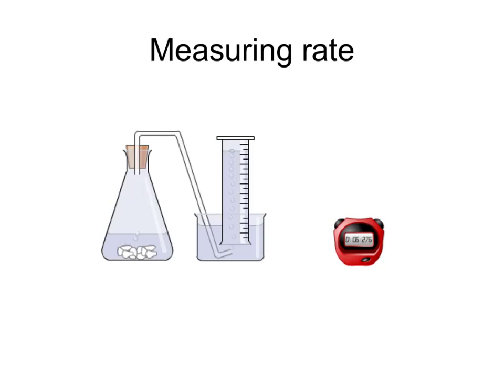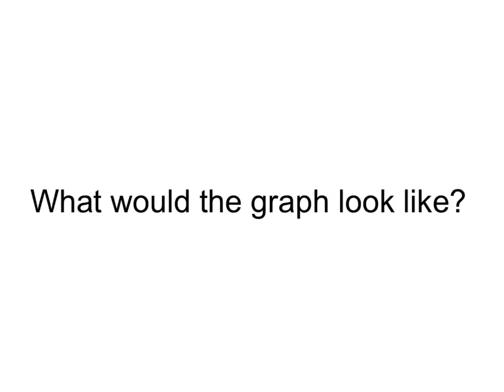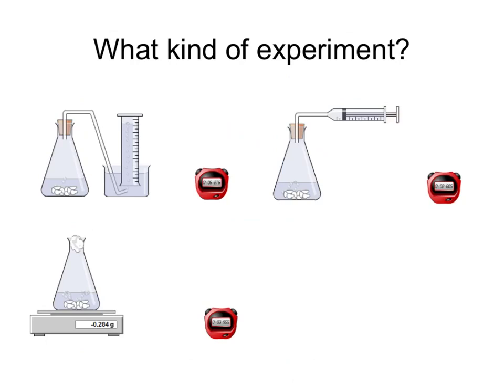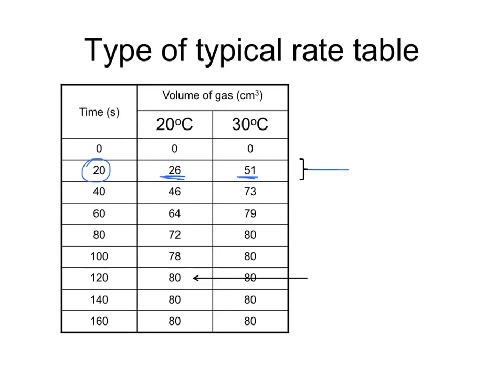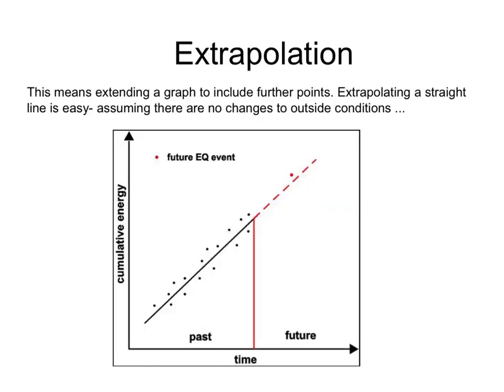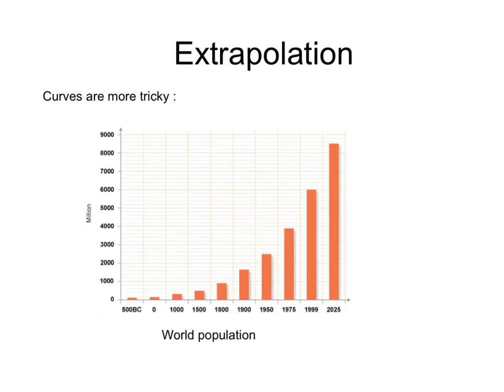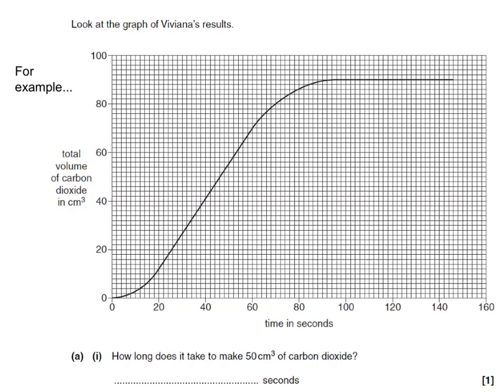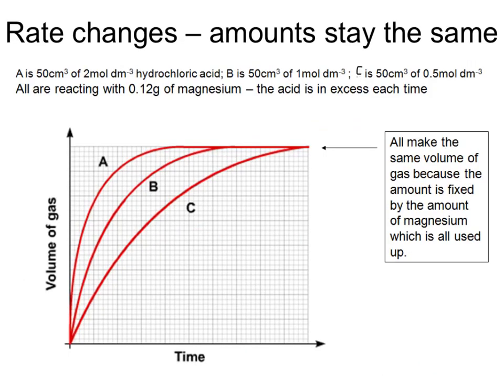OCR Gateway B C3 Measuring Rate (Higher)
Tutorial which explains how to measure the rate of reaction from a graph and what units to use, how to extrapolate and interpolate graphs and interpret them, and the meaning of the terms"excess" and "limiting reagent".